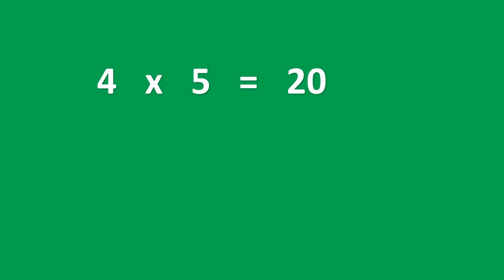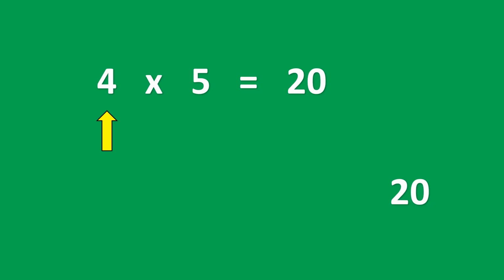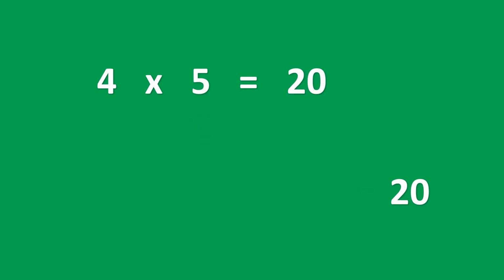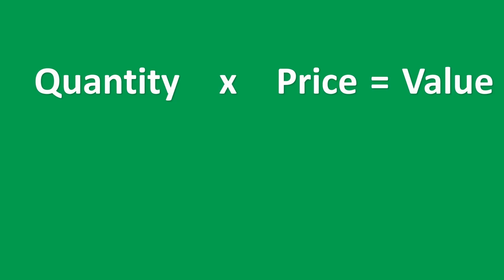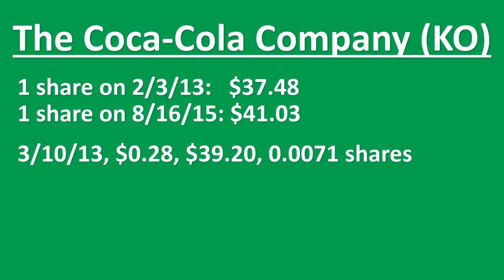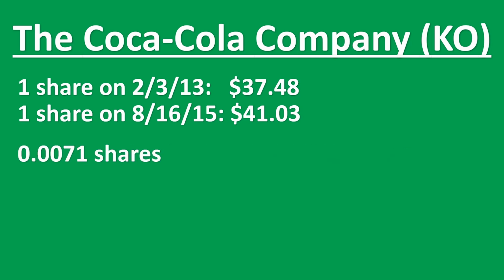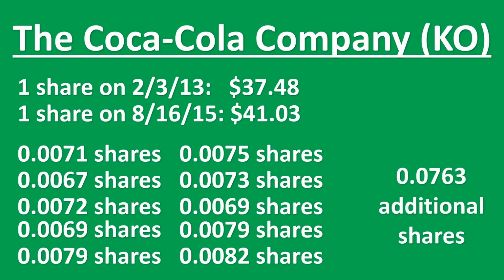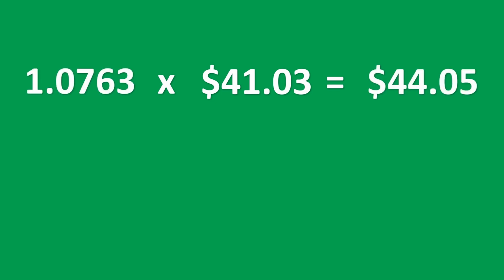Retiring From Poker -- A Coca-Cola (KO) Dividend Example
I play poker in Las Vegas and many other cities. As much fun as it is in the casinos, I would like to retire from poker one day. I'm a big fan of dividend stocks. Here is an example.